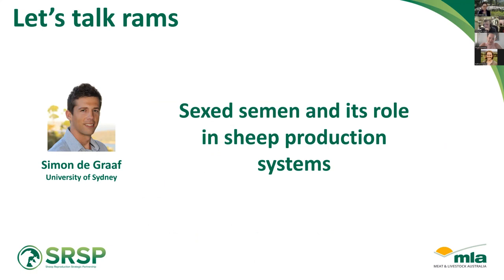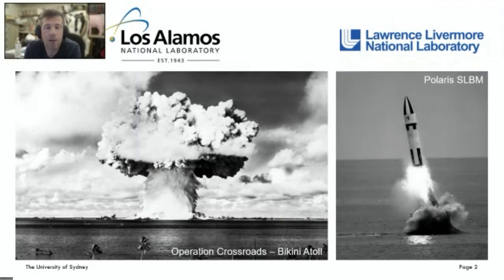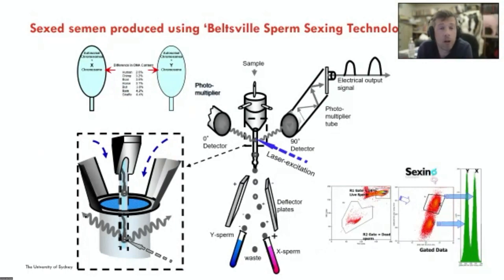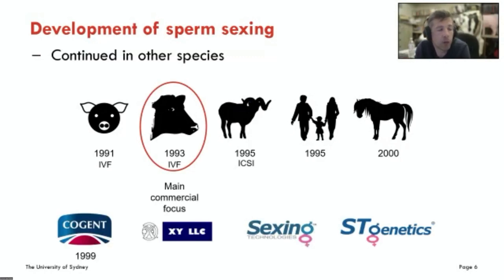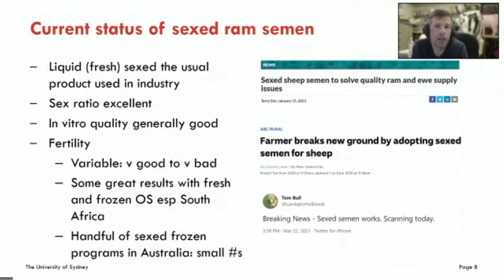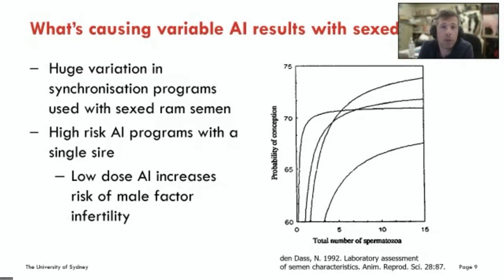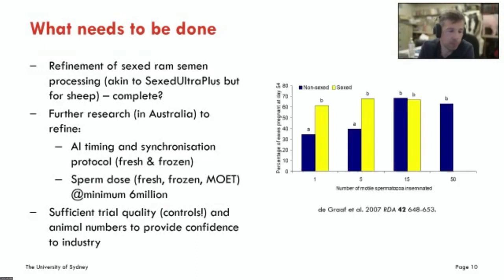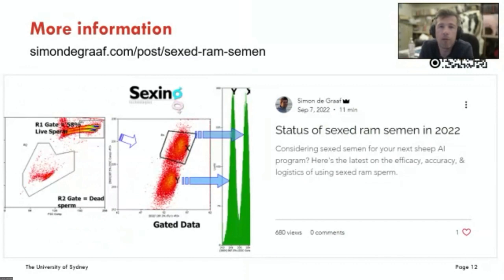Let's Talk Rams Webinar - Part 1: Sexed Semen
Professor Simon de Graaf, Sydney University, provided an overview of the research behind the development of sexed semen, the process used to separate the X- and Y-sperm sexed semen, the current status of the technology and it's use in the sheep industry.